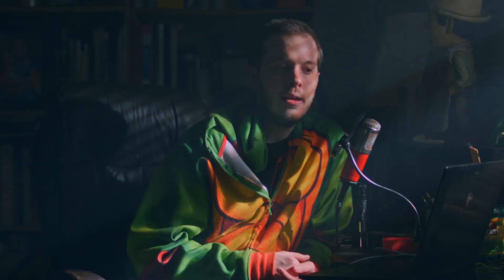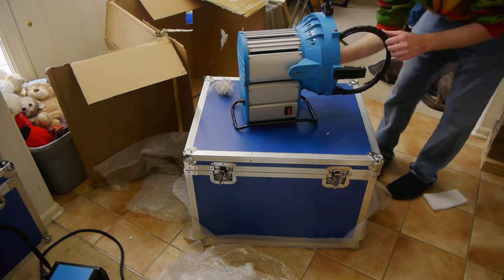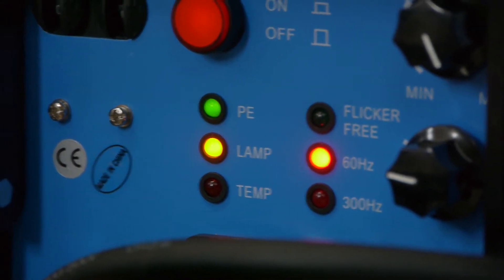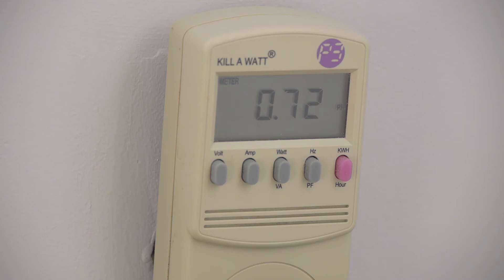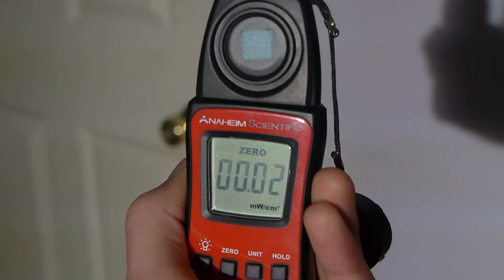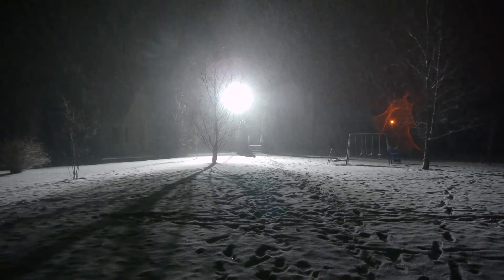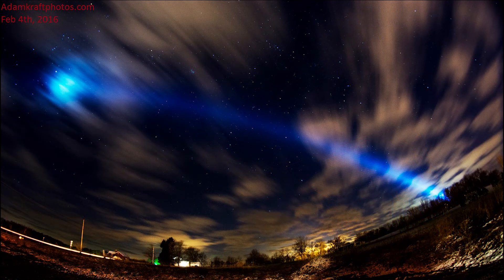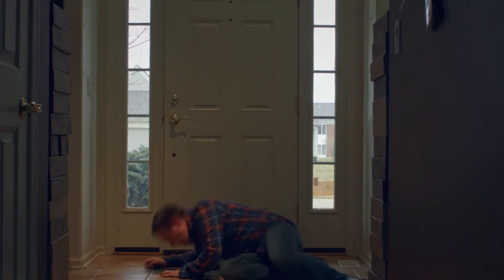In-Depth Review: CAME-TV 1200 Watt HMI PAR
If you're in the market for an HMI light but don't know whether or not you can trust the quality of the Chinese HMI Arri clones, then look no further. In this detailed review I cover all of the pros and cons of the 1200 watt (1.2kw) Chinese HMI PAR (I've also done a review for their cheaper HMI fresnel) by CAME-TV that costs a fraction of the genuine Arri unit.

This light will cost around $2,700 USD on Ebay (compared to around $10,000 for a new Arri fixture and ballast) and there do seem to be multiple resellers offering the same or similar products. I can only offer my experience and review of the product I received from CAME-TV.

CAME-TV offers two models of HMI light, this review is for the more expensive HMI PAR light that claims to be an exact Arri clone. Everything from packaging, to build quality, to power consumption numbers, UV radiation levels, noise levels, to overall awesome factor of the unit are covered.

This review was shot entirely on the Black Magic Cinema Camera EF Mount 2.5k and the Panasonic GH13 (hacked GH1), an old but trusty camera, using nothing but the kit lens (Panasonic 14-140 f/4.0-5.8), an old but trusty lens!

I also have to give Dennis Hingsberg a shoutout. He originally recommended me to photolight/Came-TV and has also been very happy with their 575 watt HMI, so that's two people happy with them!

CAME-TV/Photolight Ebay Store
Osram/Sylvania 1200W HMI Bulb
Kill a Watt